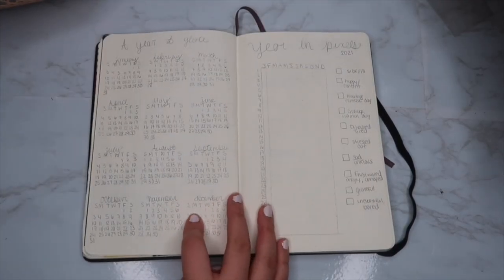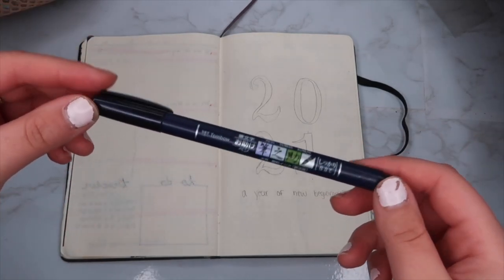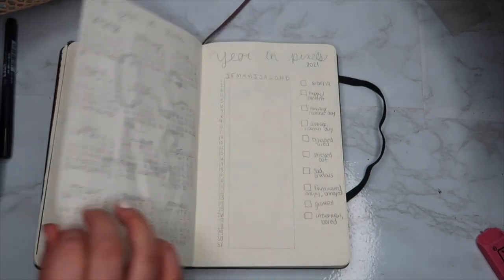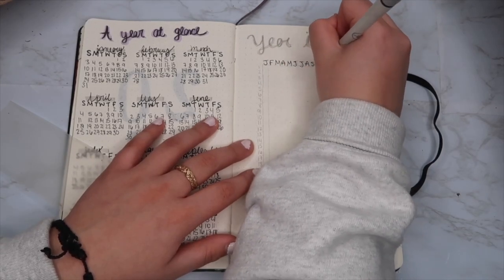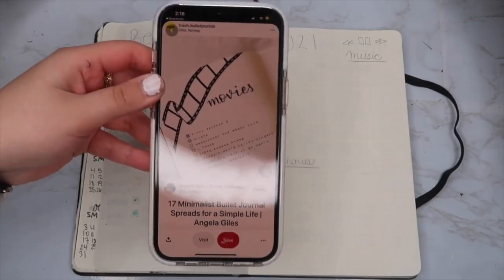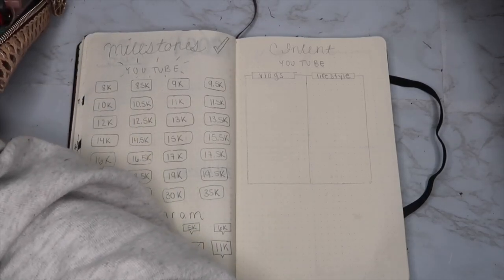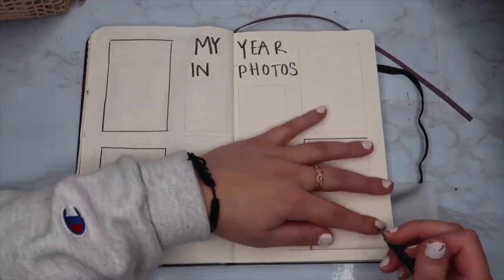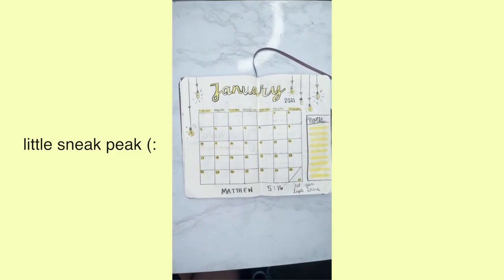2021 BULLET JOURNAL SETUP *minimal*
Hey everyone! today's video is a 2021 bullet journal setup vid!!! I love doing plan with me videos I think they are so fun to watch! I really wanted to go. for a minimalistic setup this year so aia just showed you guys how I organized my 2021 bullet journal!! next week's video will be a January plan with me vid! make sure to subscribe! I appreciate you all! 💛

s u b s c r i b e r - c o u n t: 7,520

s h o p - a s h - e l i z a b e t h - p r e s e t s

✰canon g7x mark ii camera
✰ ring light
✰ camera case

1 Corinthians 10 : 31